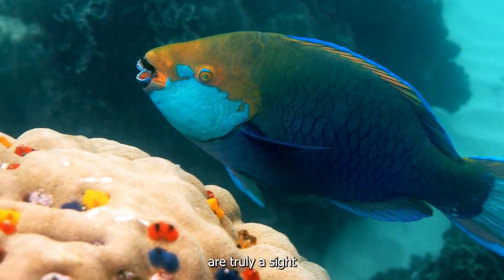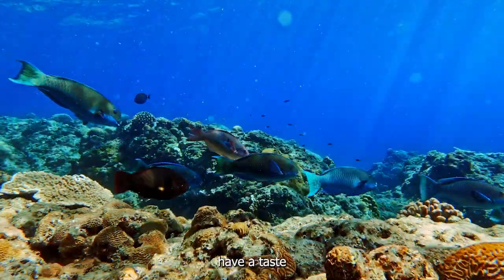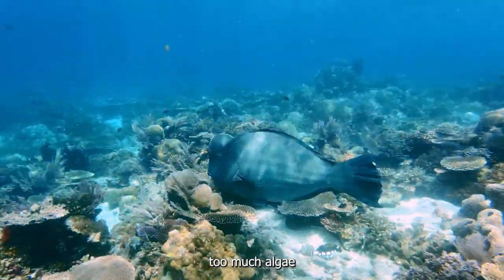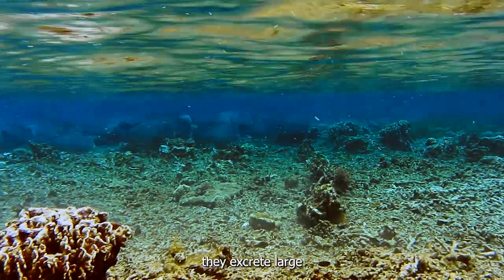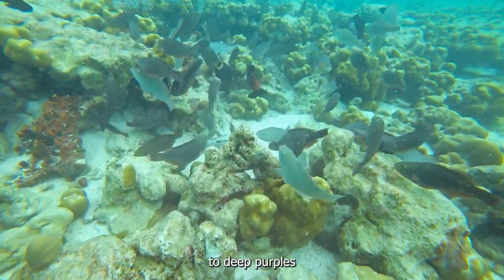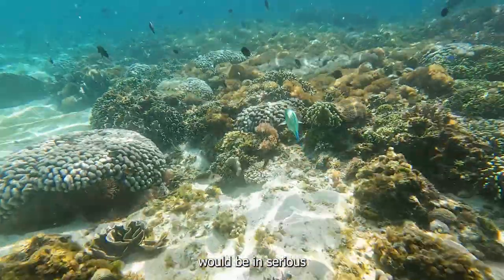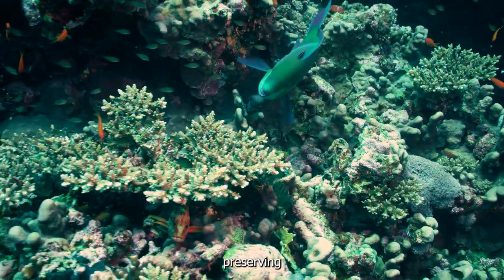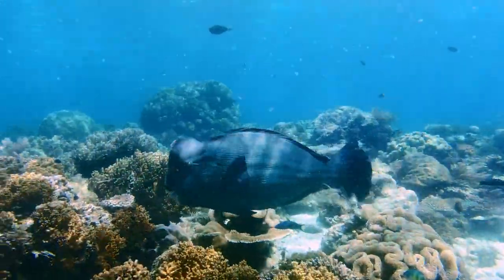Parrotfish: The Colorful Heroes of the Coral Reef | Short Documentary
Dive into the vibrant world of Parrotfish with this illuminating short documentary. Discover the fascinating life cycle, unique characteristics, and crucial role that Parrotfish play in maintaining the health of coral reefs. Join us on a breathtaking underwater journey filled with stunning visuals and insightful narration. Learn how these colorful heroes contribute to the preservation and regeneration of our oceans. For more captivating underwater adventures, visit our